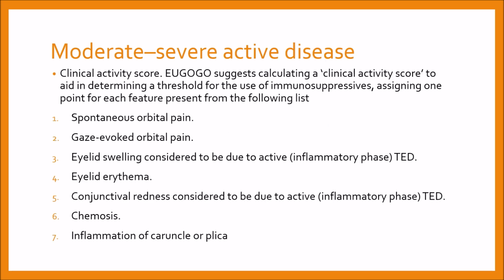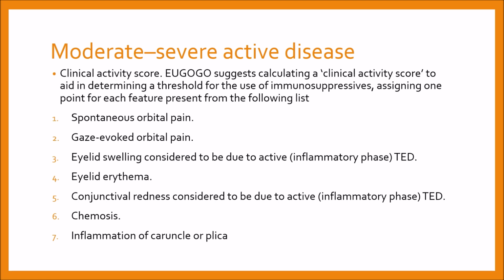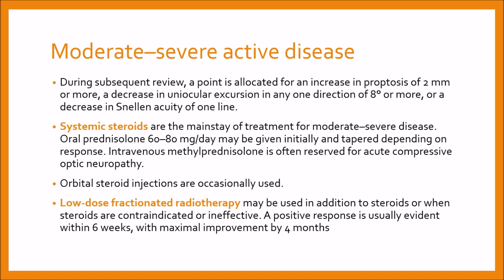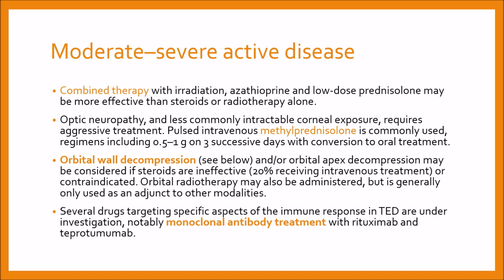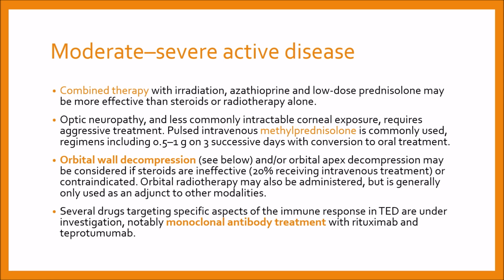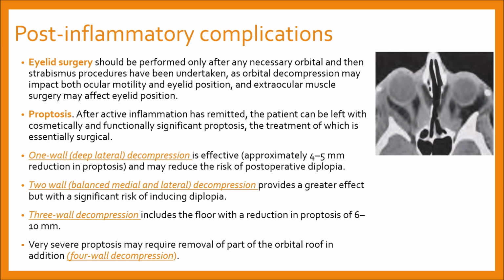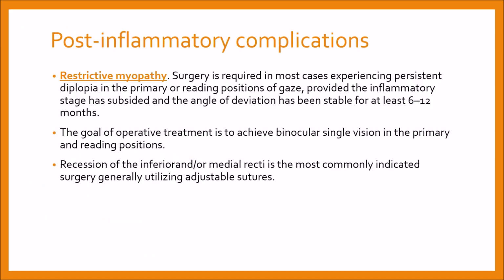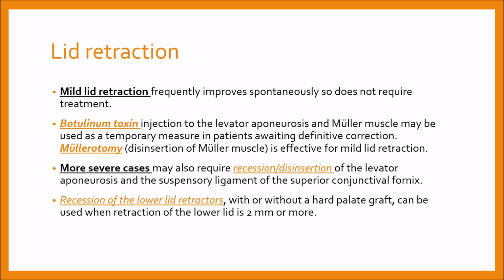THYROID EYE DISEASE-Treatment kanskiseries #2022 #2023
Treatment classification 00:06
Mild 00:37
Moderate-Severe active disease 01:12
Post-inflammatory complication management 06:47